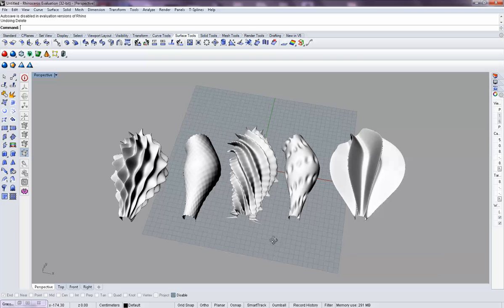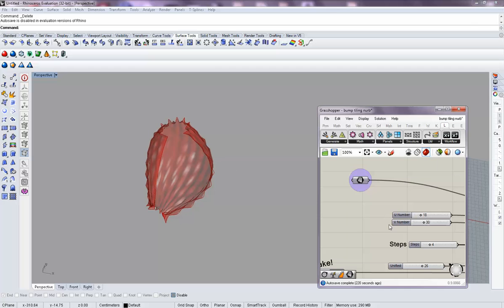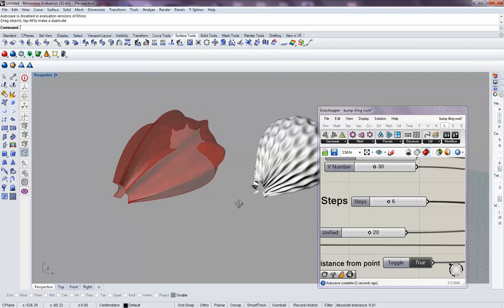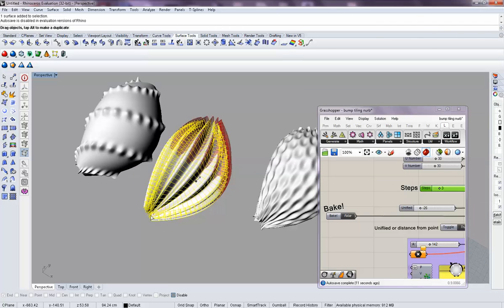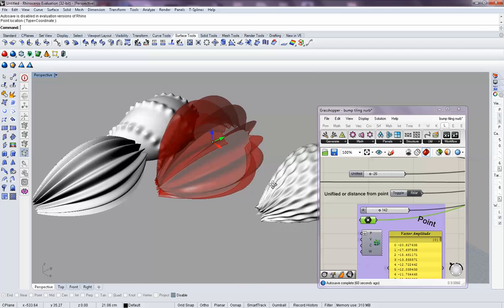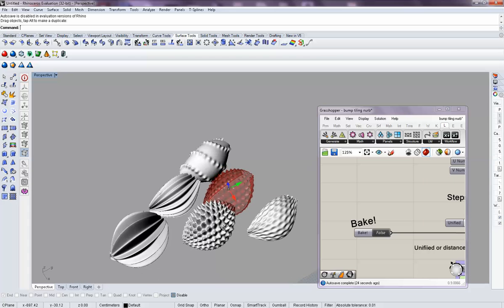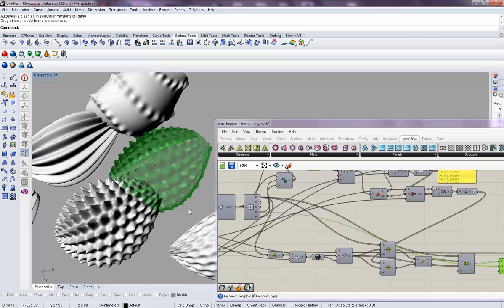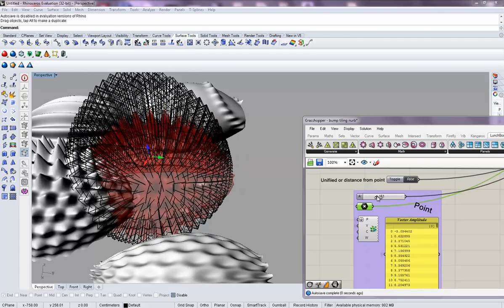Grasshopper Bump Texture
You will need Lunchbox plug-in installed to use this.